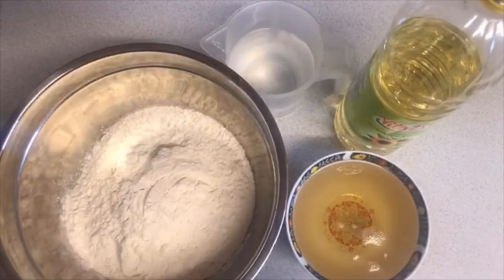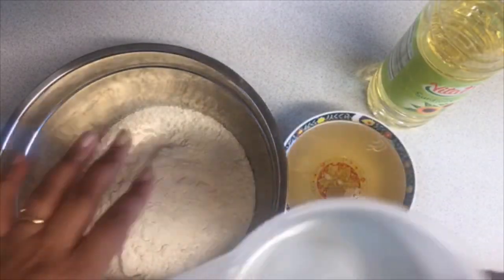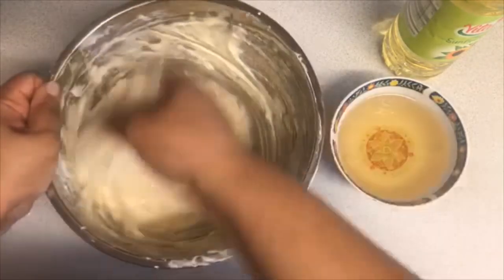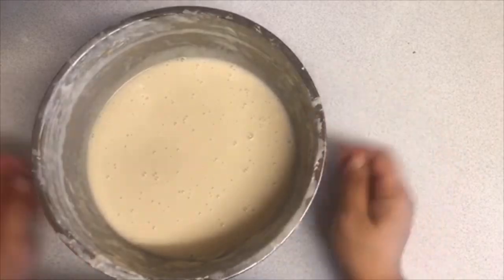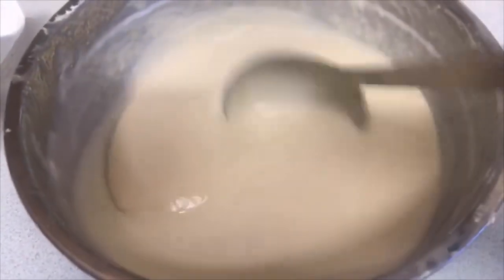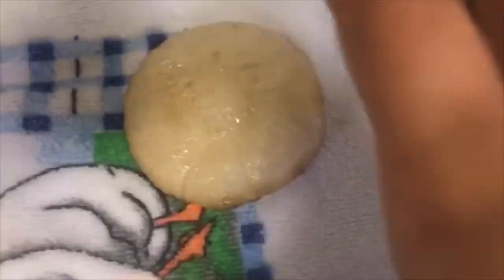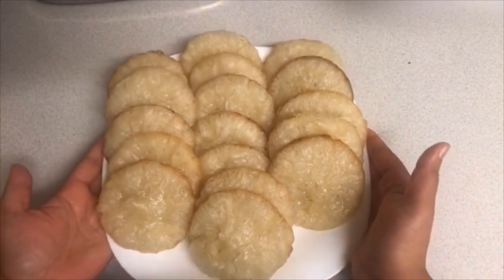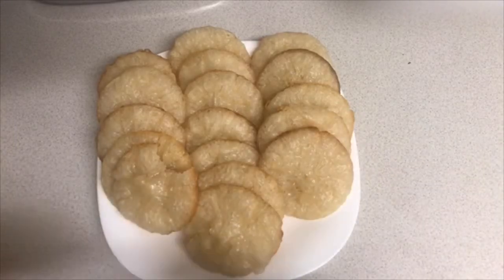Mash mash | Best mash mash | Somali food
Ingredients
2 and half cups of plain flour
2 cups of warm water
1 and half cups of sugar boiled with 1 cup of water to make the sugar syrup